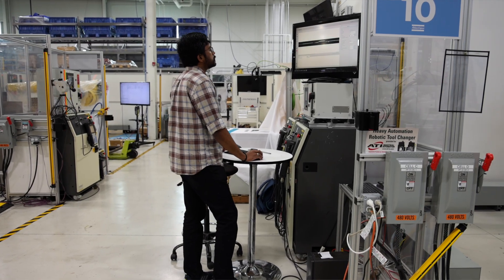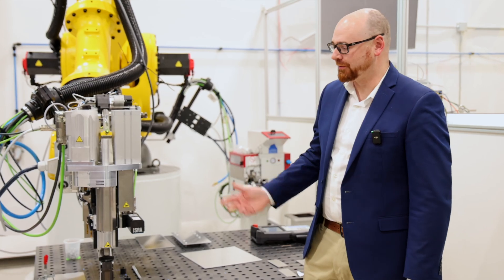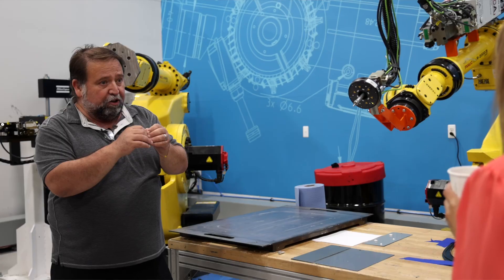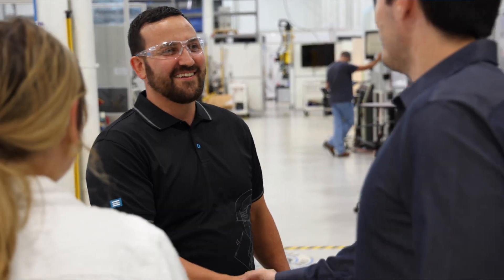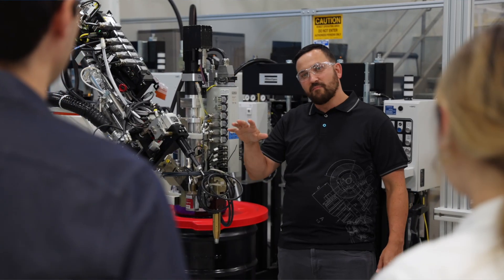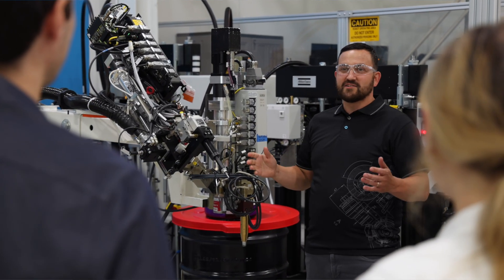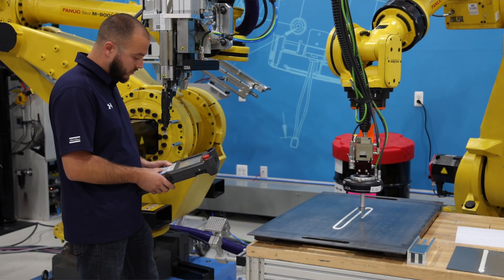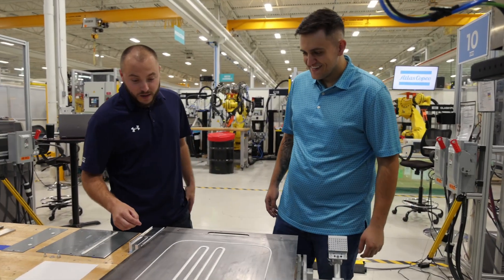US Innovation Center | Atlas Copco Industrial Assembly Solutions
Welcome to our U.S. Industrial Assembly Solutions Innovation Center! Our goal is to serve as an extension of your team. We specialize in innovative joining technologies, such as self-pierce riveting, adhesive dispensing, flow drill fastening, and integrated vision solutions. No matter the specific technology, we excel in joining. Our team of experienced professionals is committed to developing new solutions that enhance productivity and meet our customers' needs.